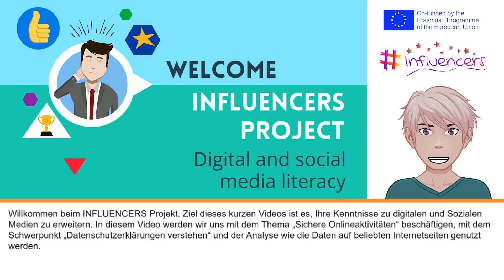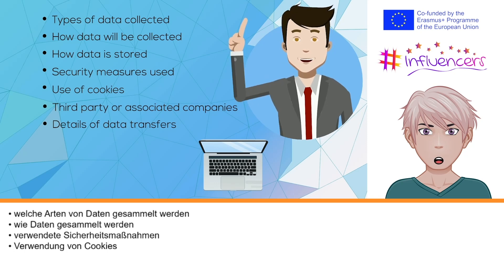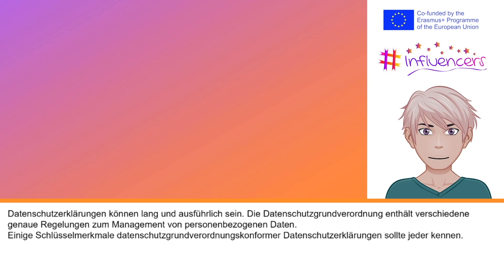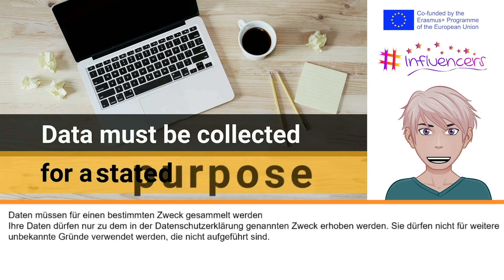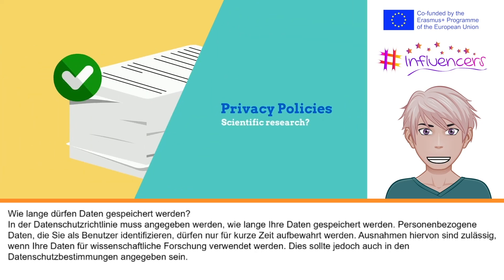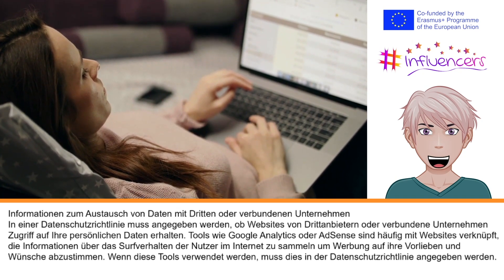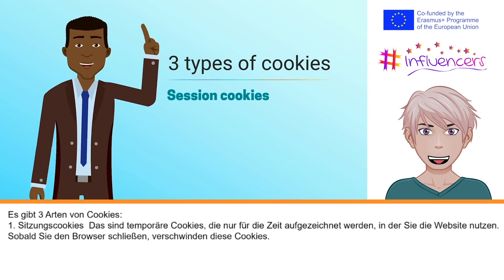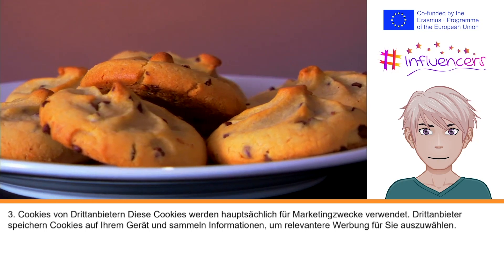M1 R2 Privacy Policies FINAL